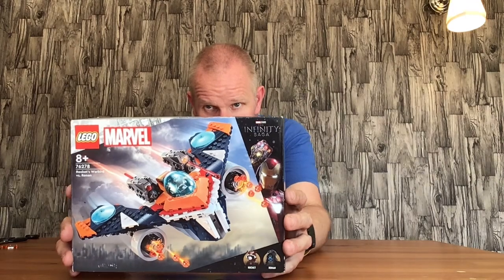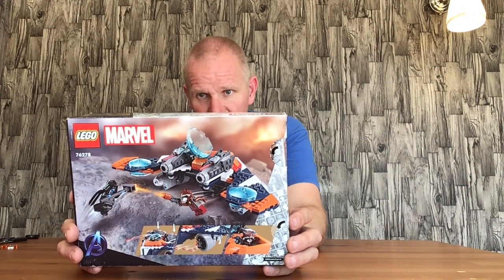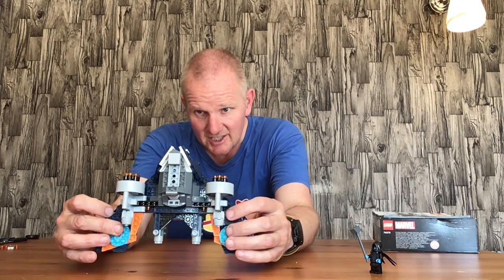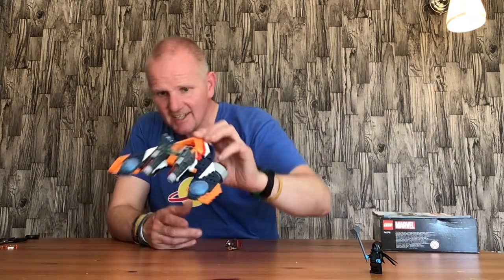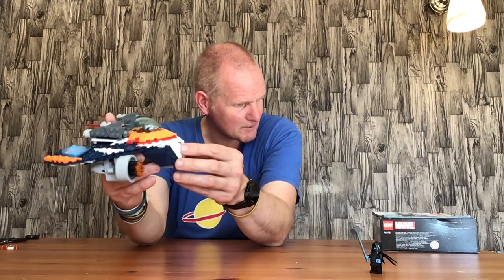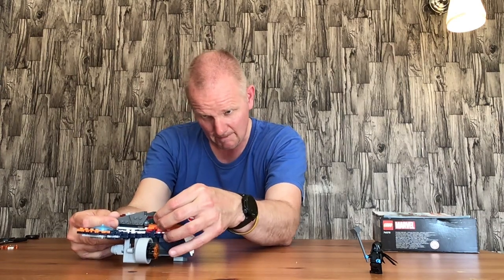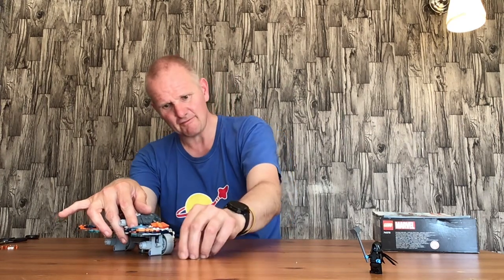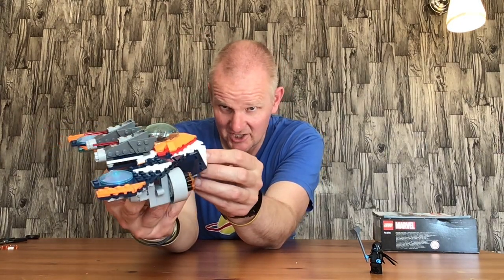Review of Lego Marvel set 76278 Rockets Warbird vs Ronan